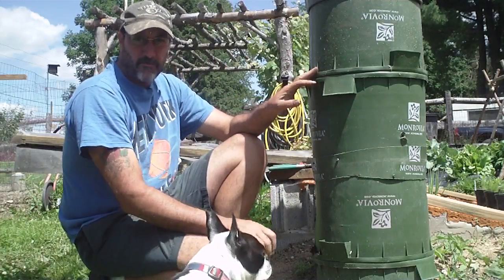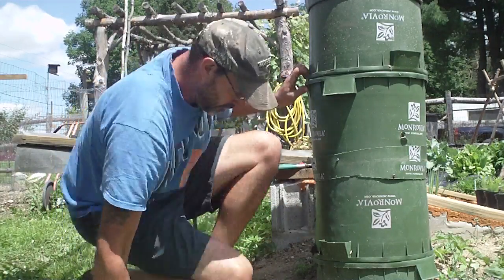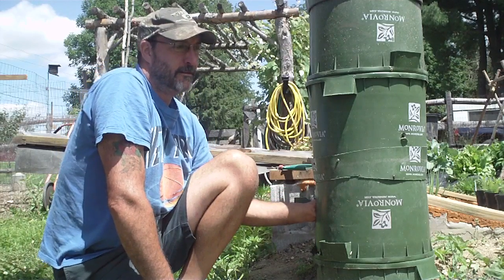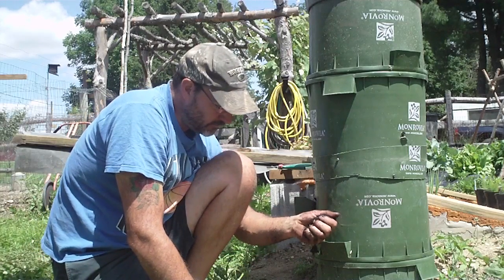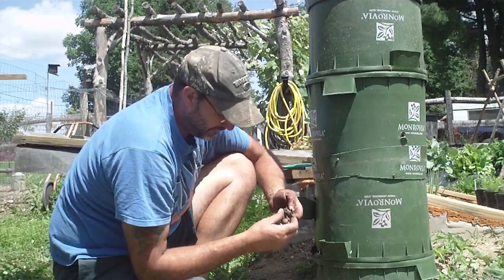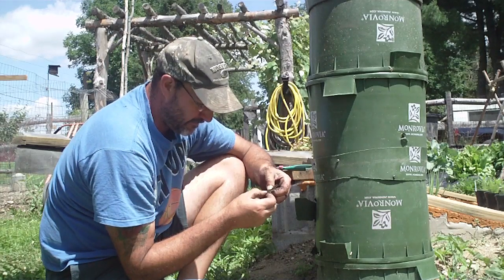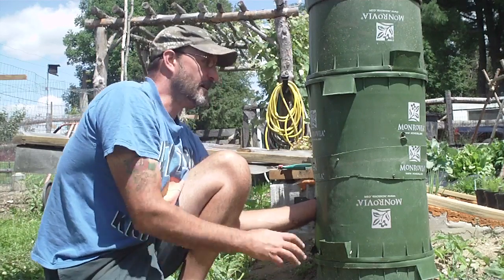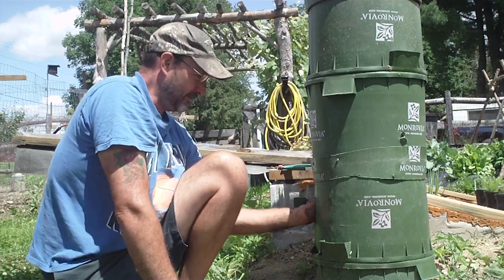potato tower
no potatoes